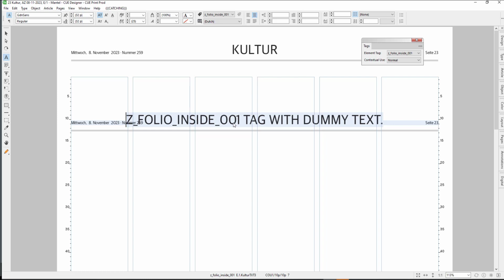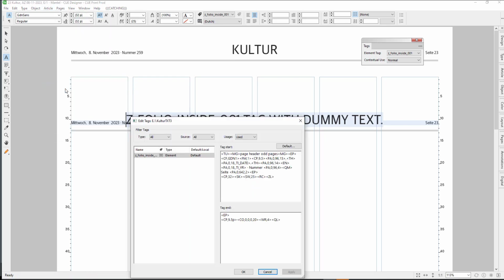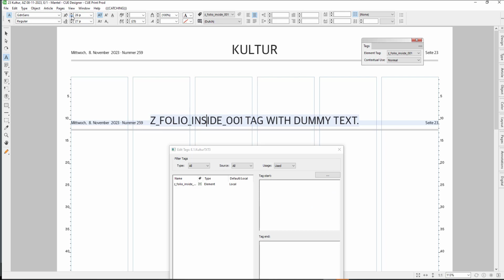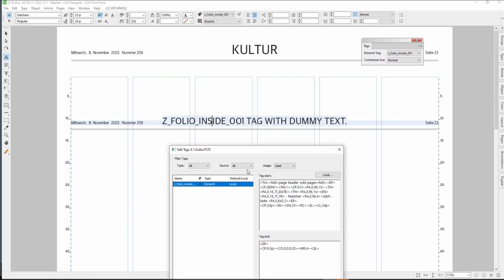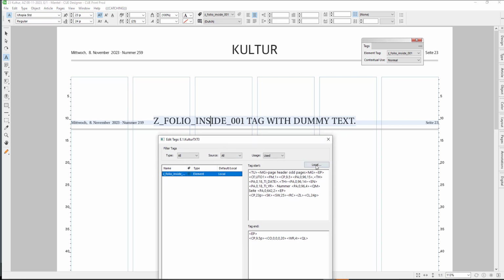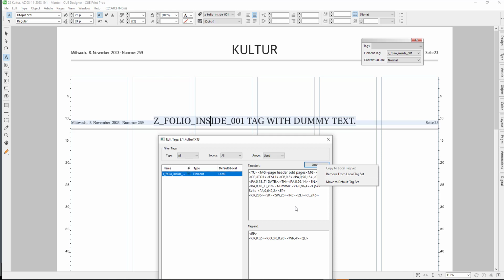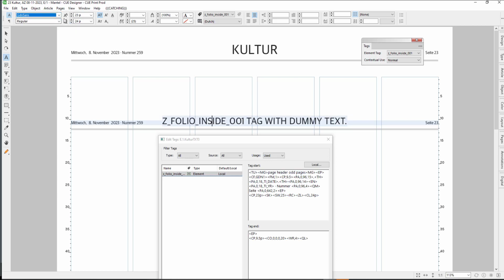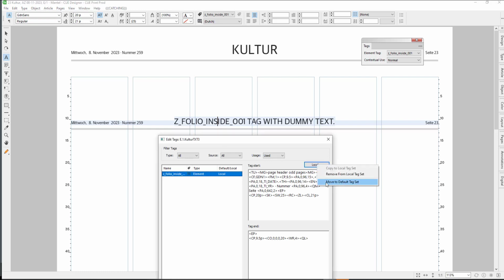NEW FOLIO TAG